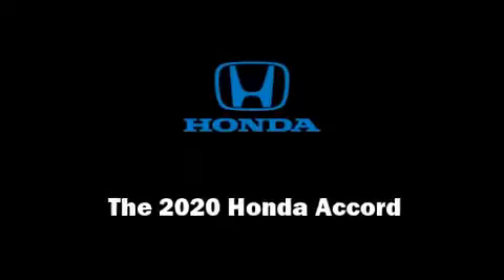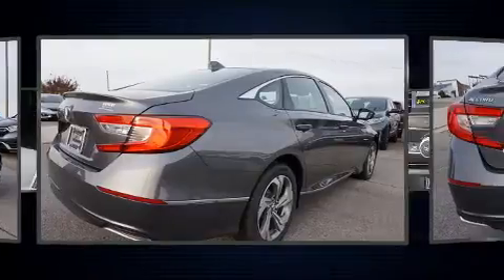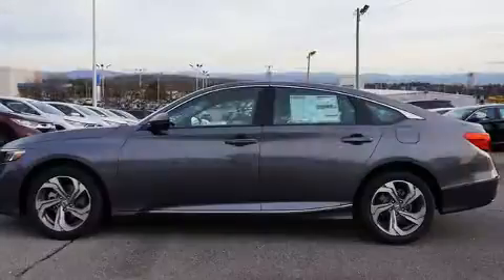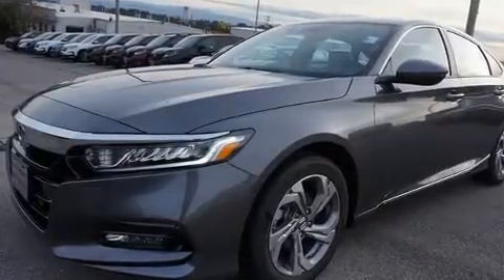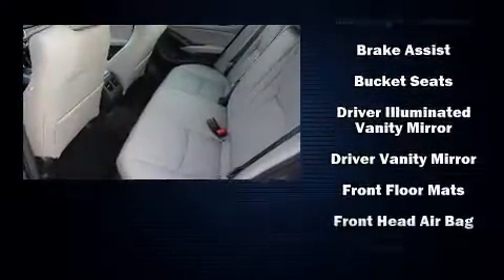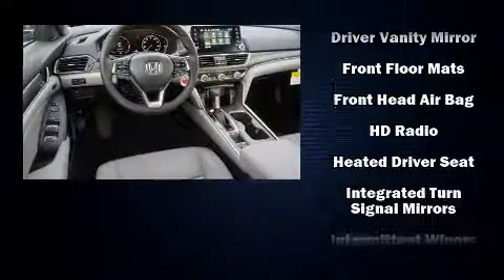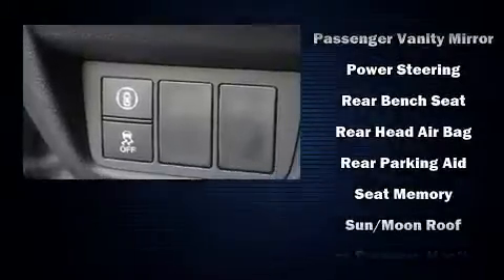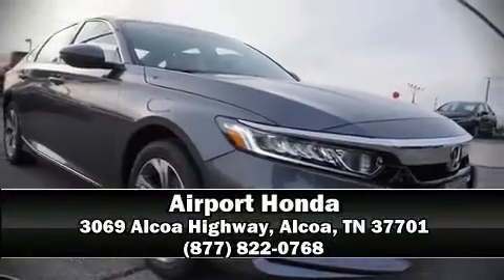2020 Honda Accord EX-L in Alcoa, TN 37701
Airport Honda
3069 Alcoa Highway

Outstanding design defines the 2020 Honda Accord. This 4 door, 5 passenger sedan leads among competitors in its segment. It features a front-wheel-drive platform, an automatic transmission, and an efficient 4 cylinder engine. A turbocharger is also included as an economical means of increasing performance. It's equipped with tons of terrific amenities, but it won't break your budget. Such as cruise control, leather upholstery, a built-in garage door transmitter, heated seats, front fog lights, power door mirrors, remote keyless entry, and seat memory. For drivers who enjoy the natural environment, a power moon roof allows an infusion of fresh air. Audio features include an AM/FM radio, steering wheel mounted audio controls, and 10 speakers, providing excellent sound throughout the cabin. Passenger security is always assured thanks to various safety features, such as: dual front impact airbags, head curtain airbags, traction control, a security system, an emergency communication system, and 4 wheel disc brakes with ABS. Brake assist technology provides extra pressure when applying the brakes. We have a skilled and knowledgeable sales staff with many years of experience satisfying our customers needs. They'll work with you to find the right vehicle at a price you can afford. Come on in and take a test drive!